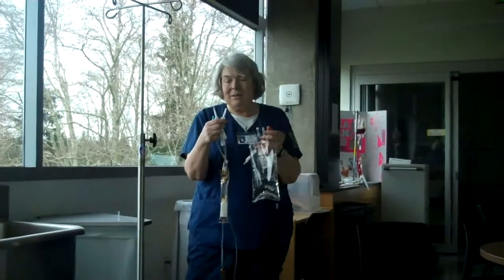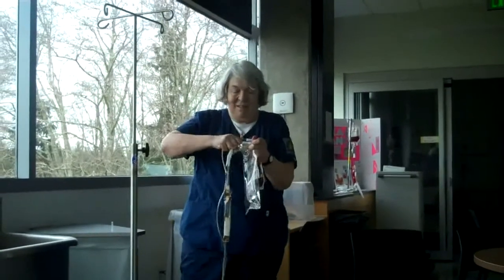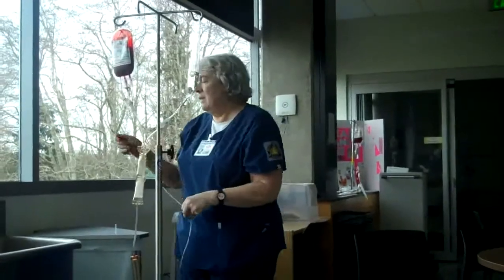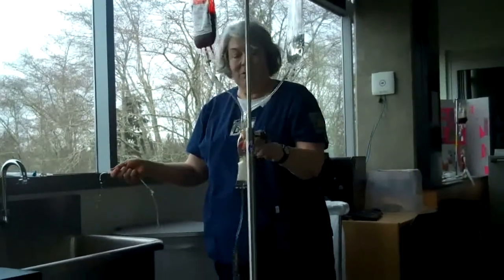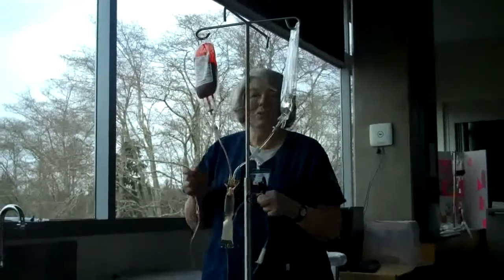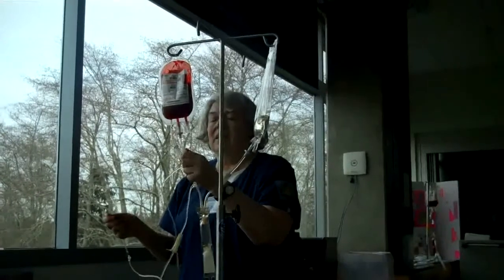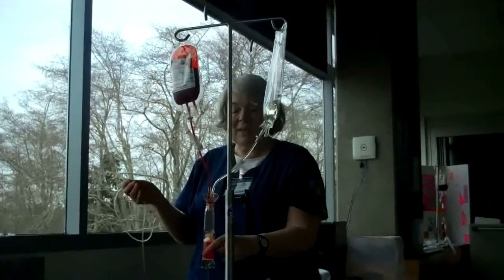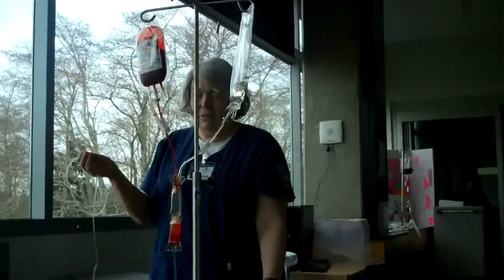Blood Transfusion Simulation